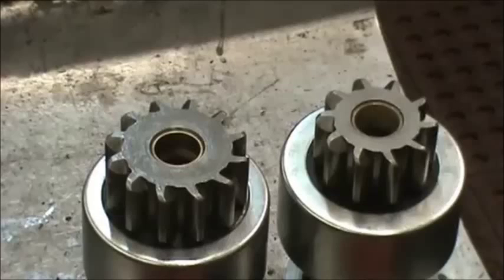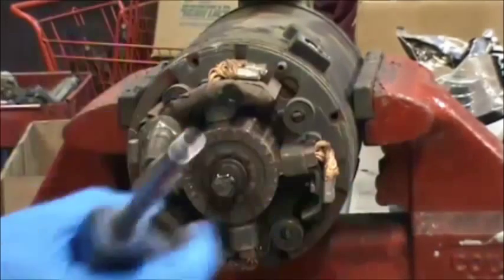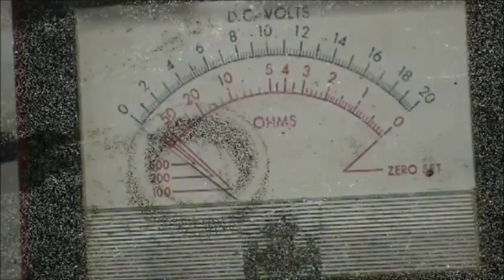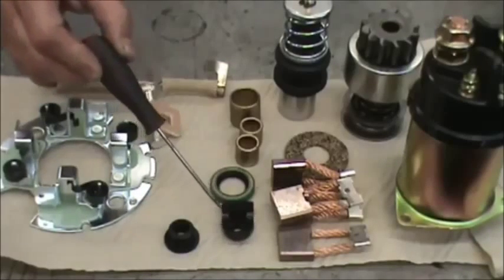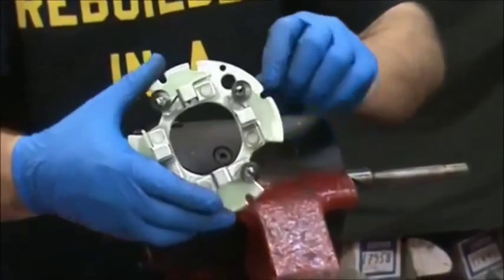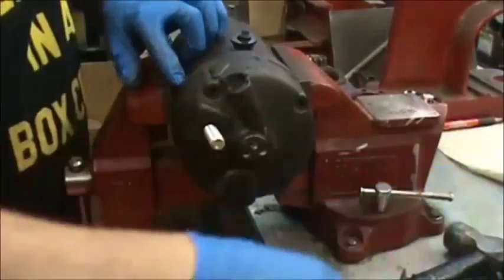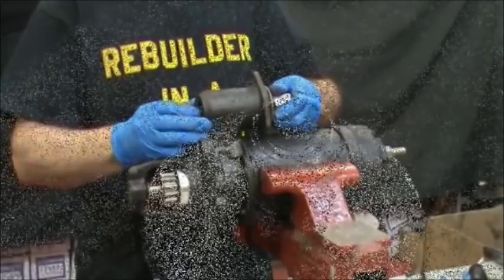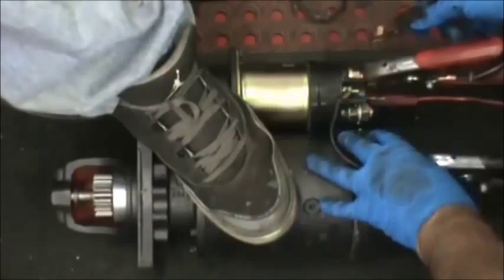How to rebuild a 37MT